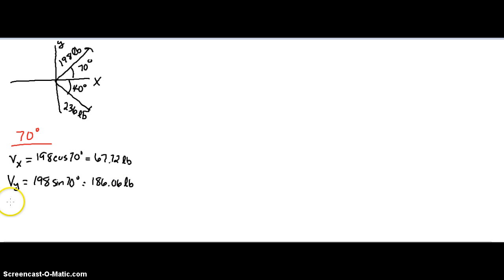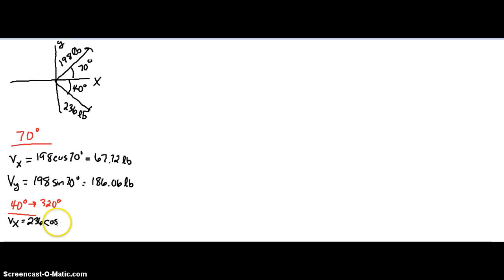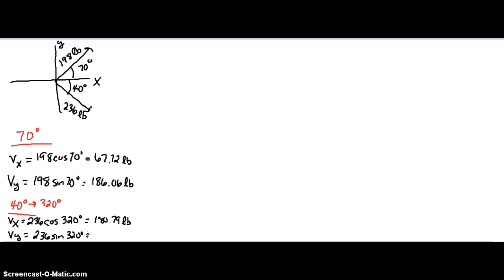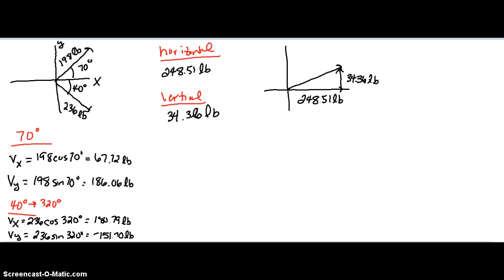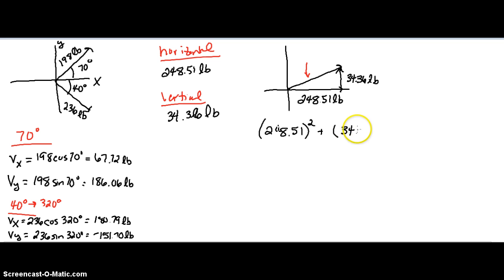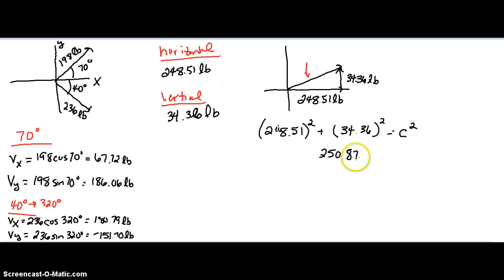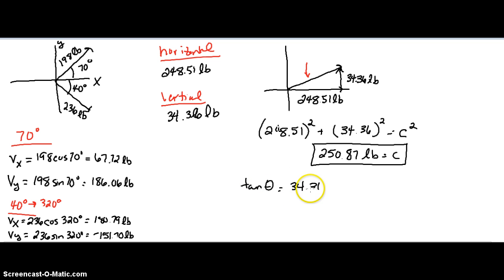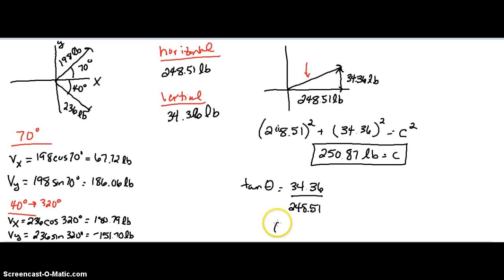Equilibrant Force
Finding the equilibrant force.